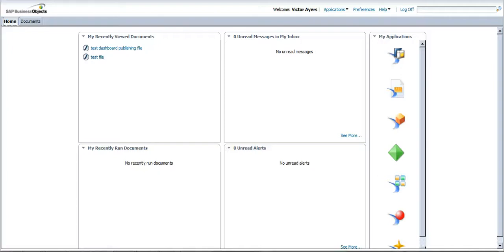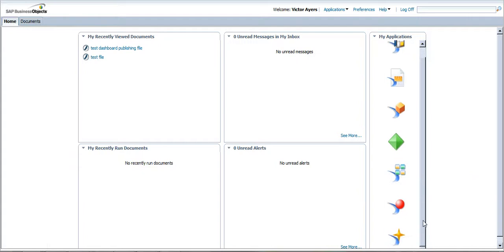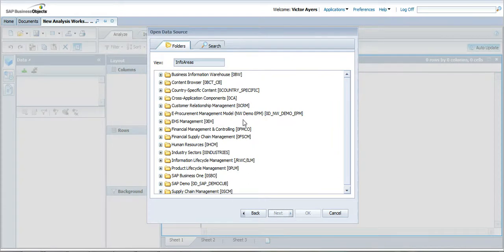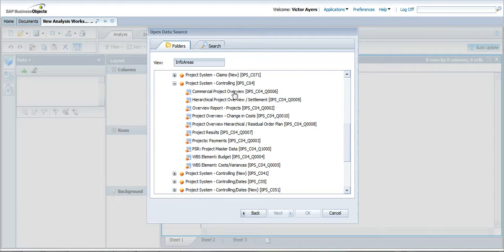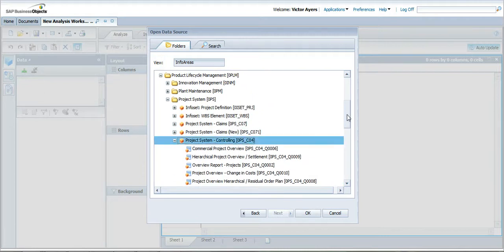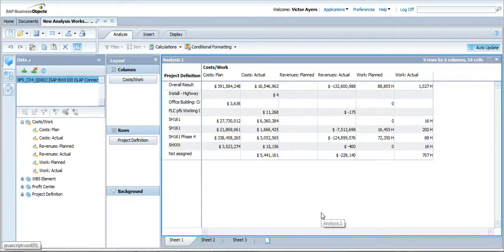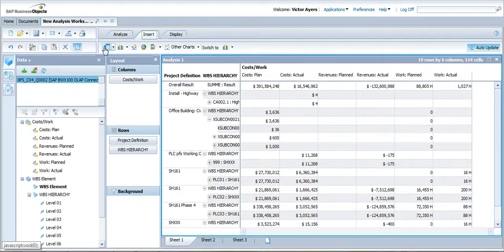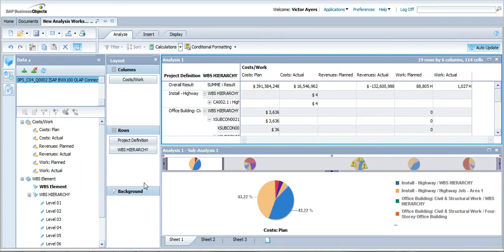BusinessObjects BI Launch Pad 4.0 and Advanced Analysis for OLAP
BusinessObjects BI Launch Pad 4.0 and Advanced Analysis for OLAP with a BW OLAP connection pipeline preview.